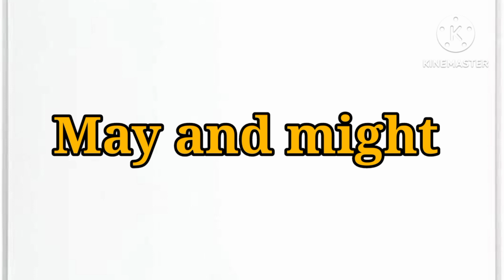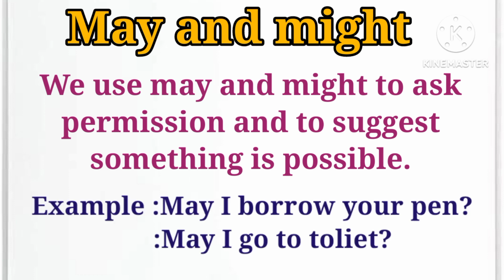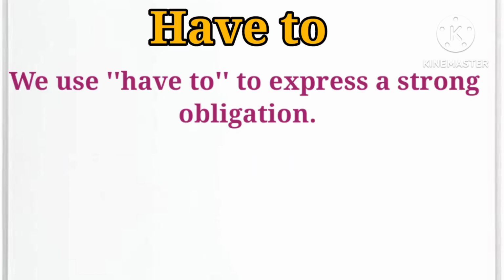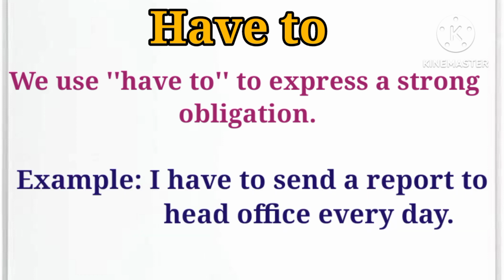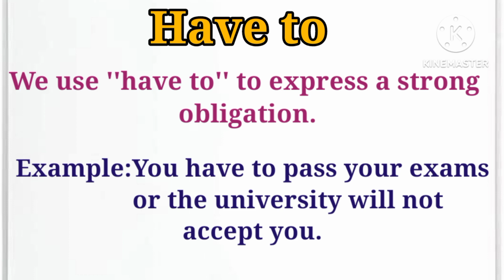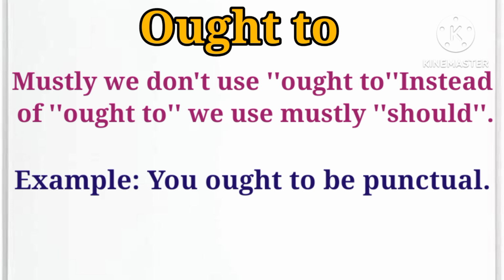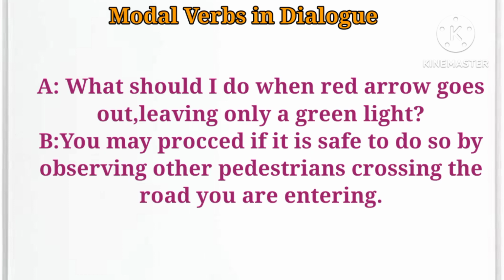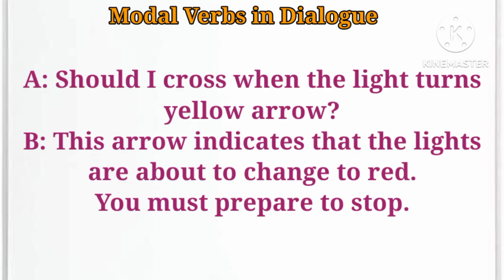Should You Stop Saying "Can I Go To Toilet"?